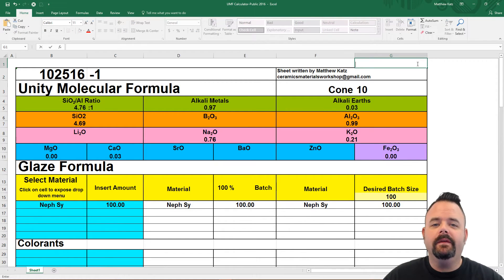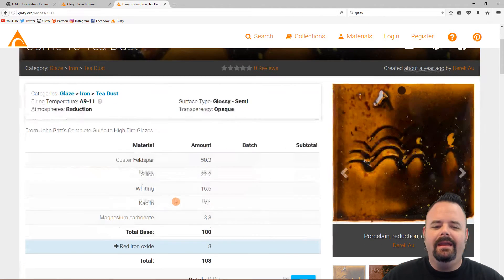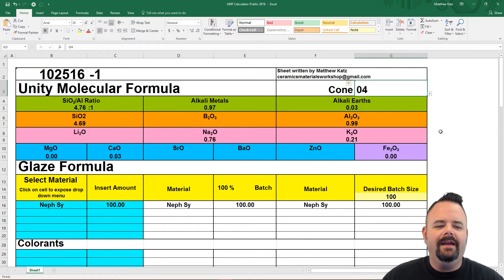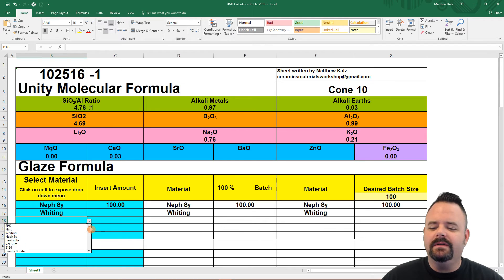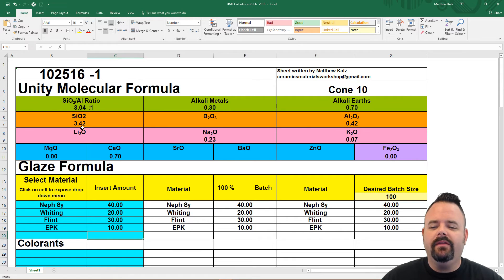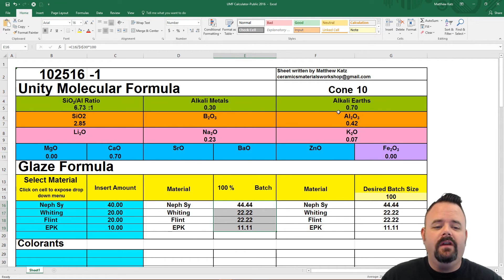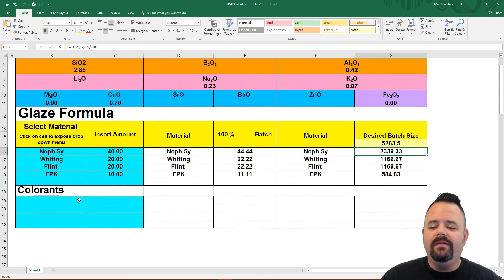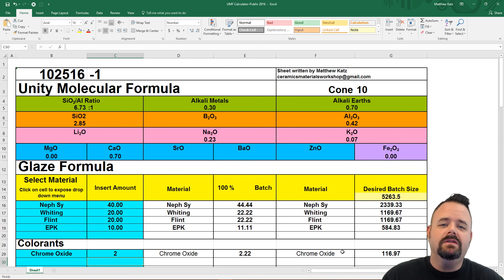How to use the Free Unity Molecular Formula (U.M.F.) glaze calculator | Ceramic Materials Workshop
Learn how to use our FREE glaze calculator in this video.

Download our FREE glaze calculator on our Resources page of our

If you would like to learn more on this topic. Check out our short on-demand workshop - Glazed and Confused: Understanding the Unity Molecular Formula.

UMF UnityMolecularFormula GlazeCalculator GlazeChemistry glazecalc glazedandconfused ceramicmaterialsworkshop U.M.F.